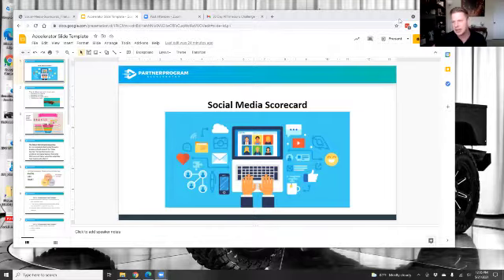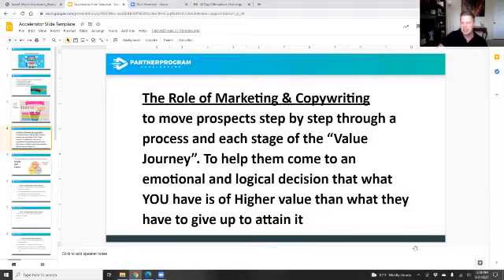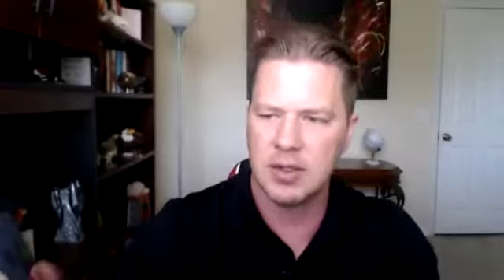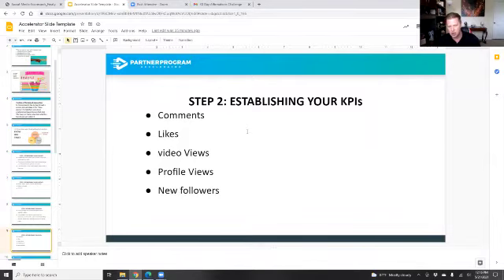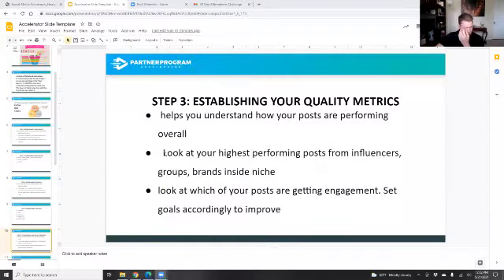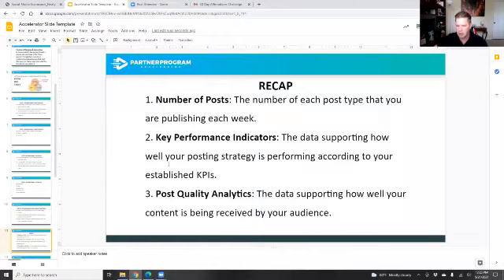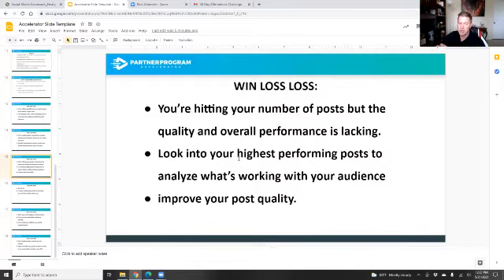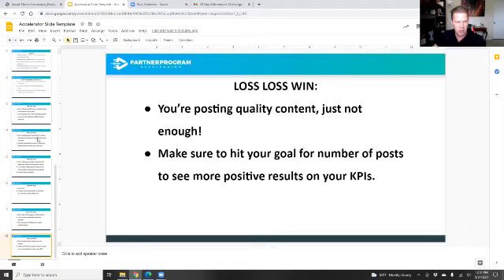Social Media Score Card | 2021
Curious about your OWN online business? Learn the best way to start here!!!